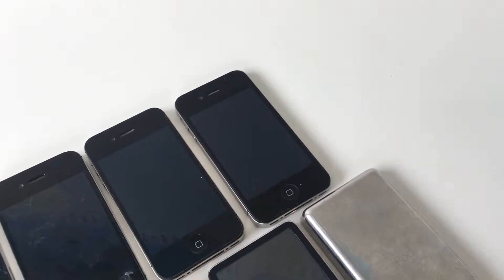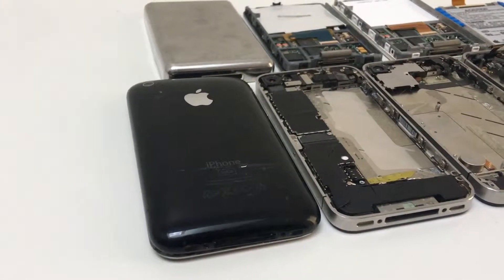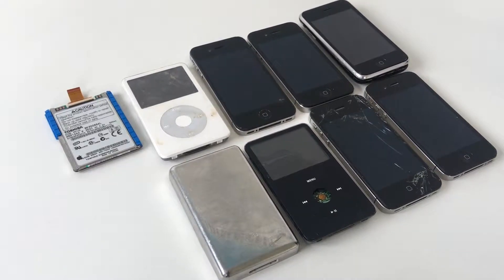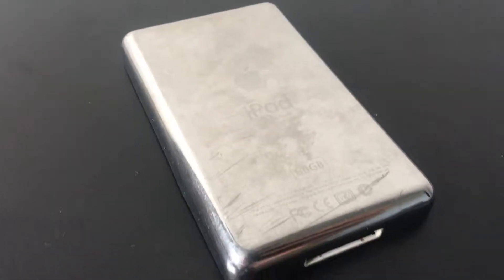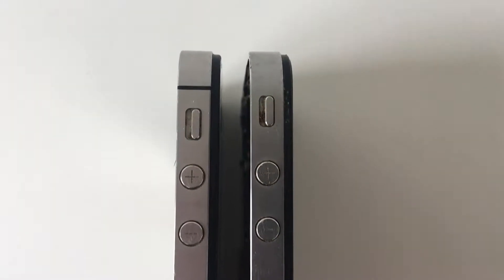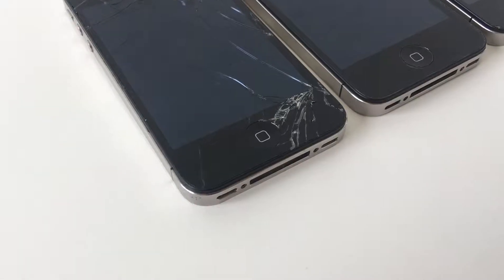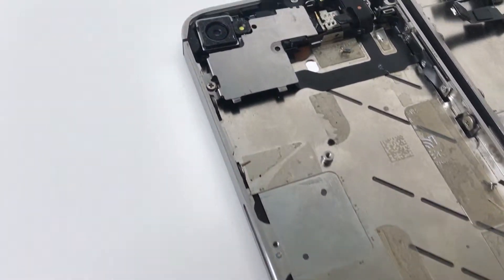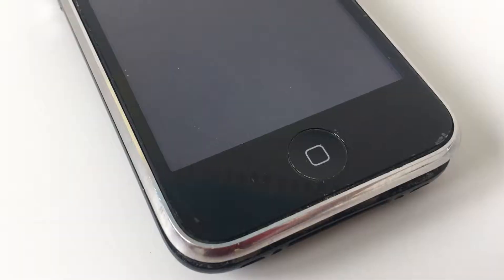Cheap Parts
In todays video we will be taking a look at a bulk lot of iPhone and iPod parts.